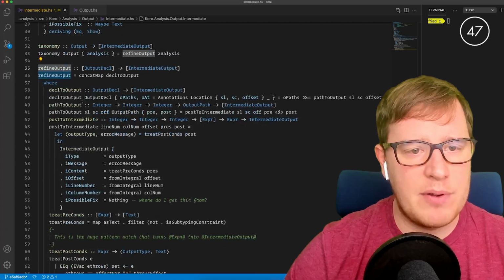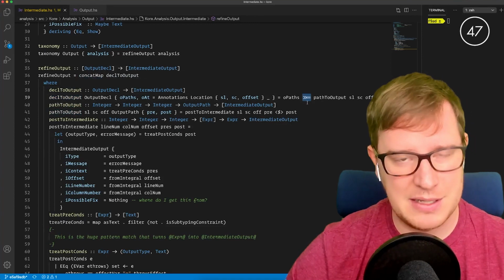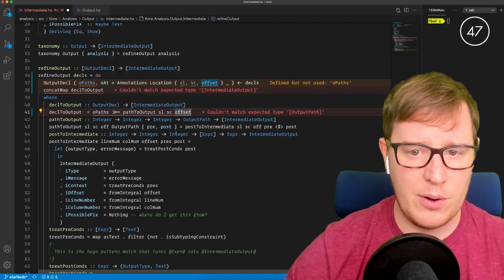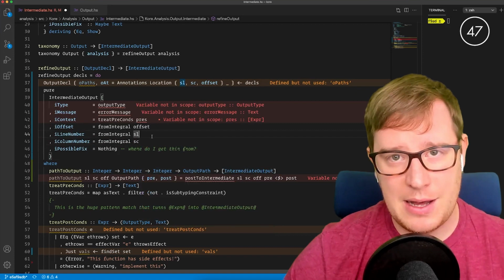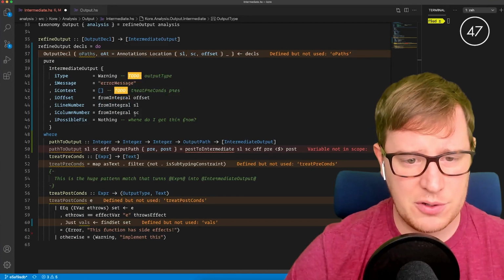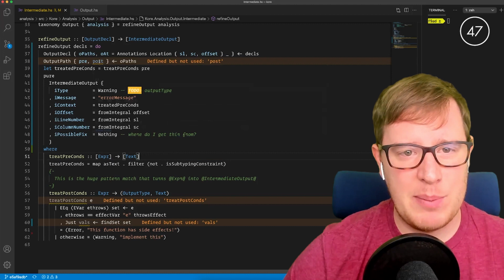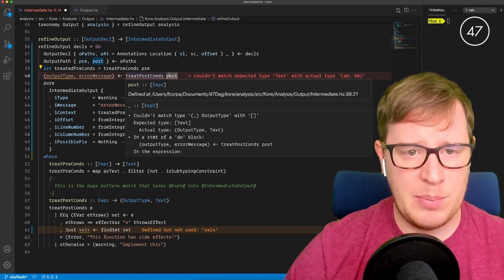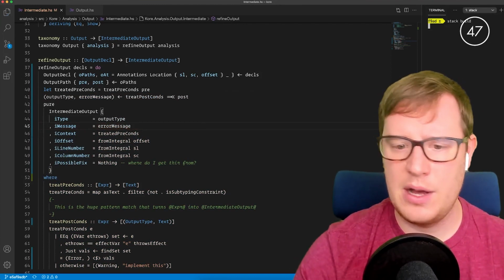Haskell Tips: Simplifying Haskell Code with the List Monad and Do Notation!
In this episode of Haskell Tips, we will be refactoring some complex code to use the List monad and do-notation to make it simpler!

Presenter:

Flavio Corpa
Senior Software Engineer

Haskell Tips is a 47 Degrees Academy Production.